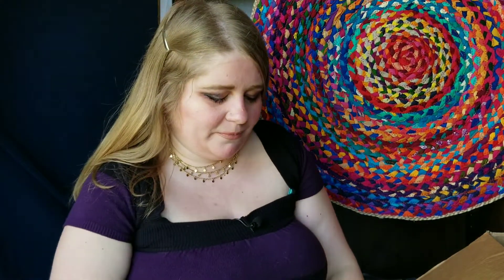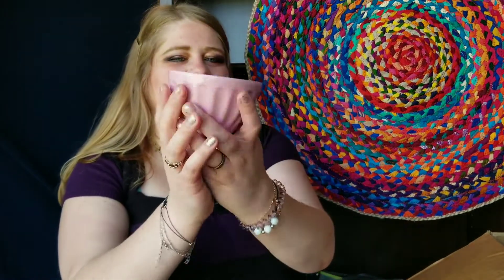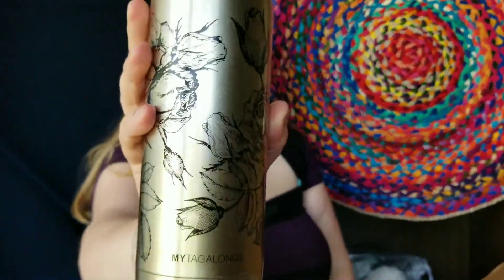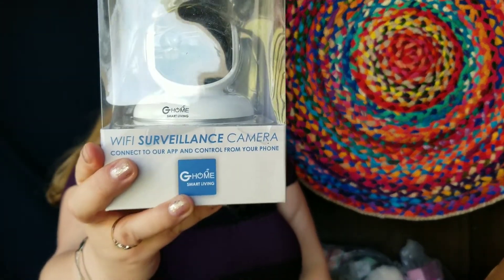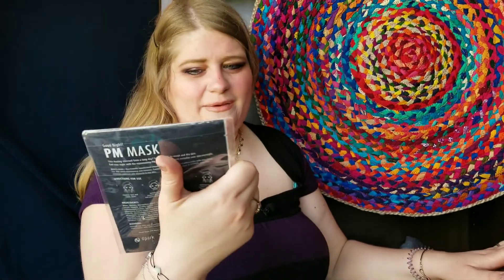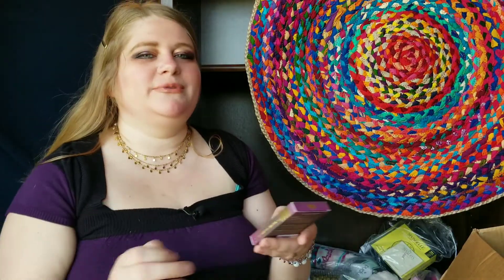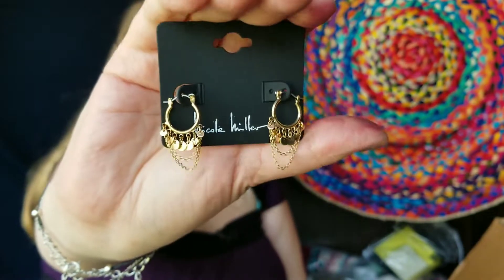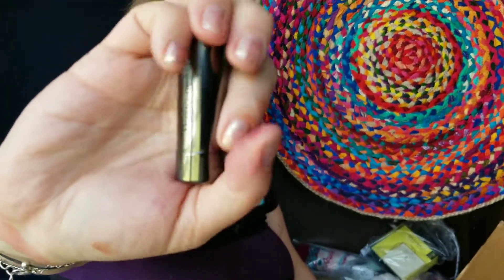Fabfitfun Spring Add Ons Sale Mega Haul / So Much Goodness!!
Hey guysies! This is my spring add ons haul from FFF--it was a really good sale and I got some great stuff! Be safe and take care of each other!!